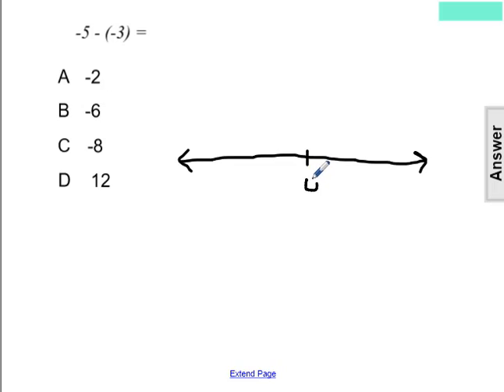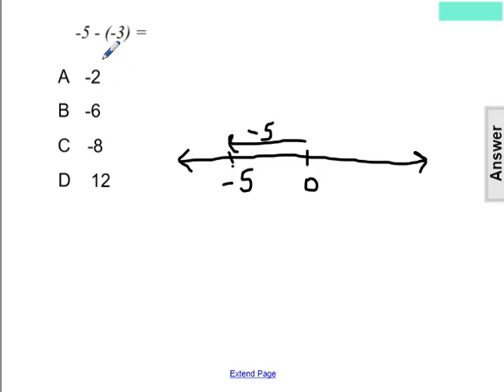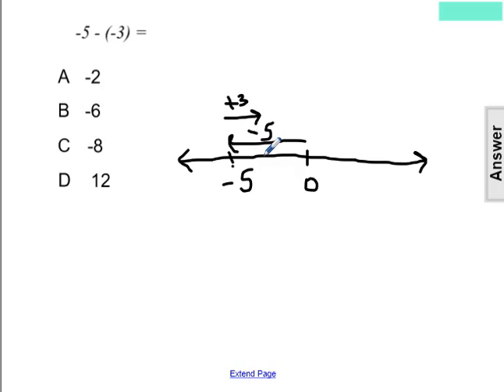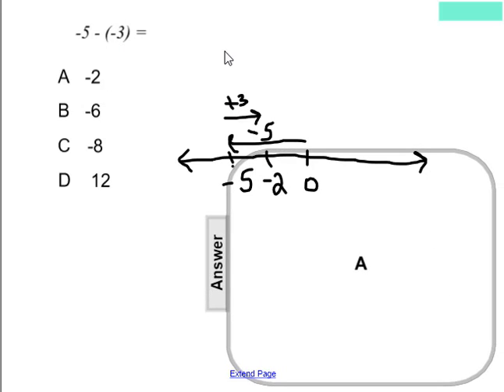Numbers & Operations Part 1 Question 72